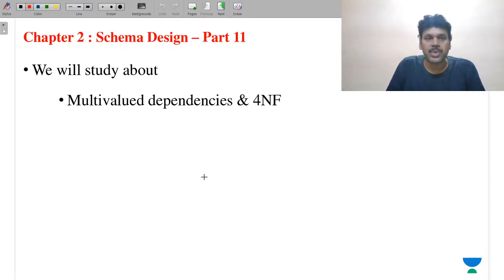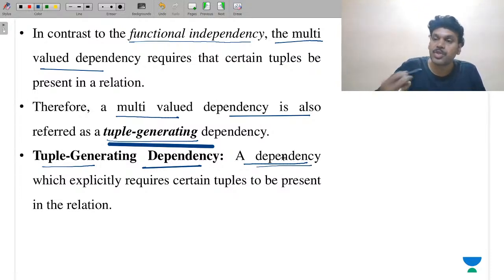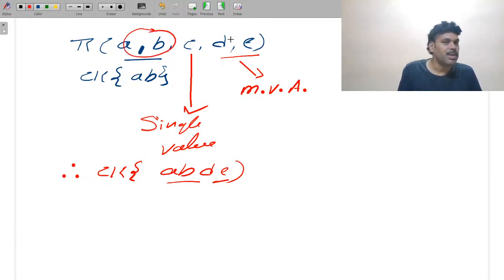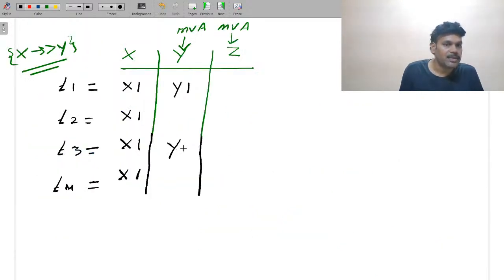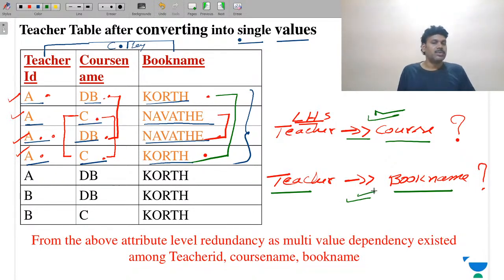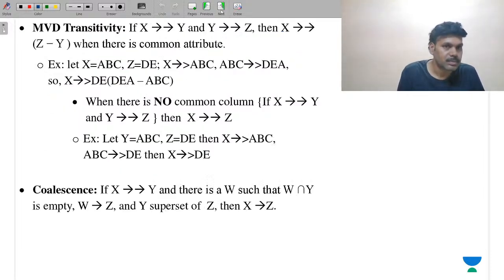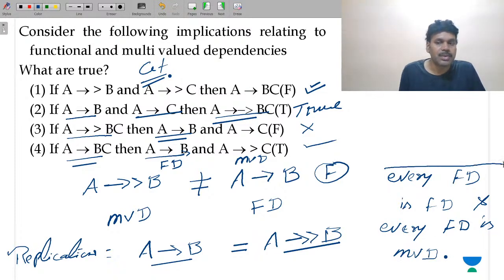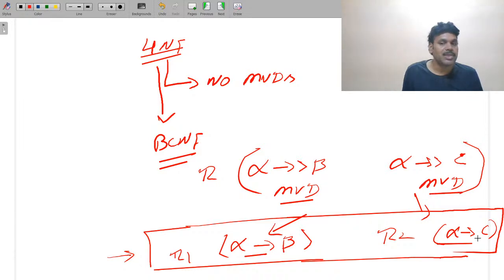Multi Valued Dependency & Conversion to Fourth Normal Form | DBMS | GATE 2021 Exam | S. Srinivasarao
Multi Valued dependency and conversion to the fourth normal form of the database management system are explained in this video. Watch this video till the end to know the value of these exams and tips to crack the GATE and ESE exam. Also, S. Srinivasarao shared his own experience to do the preparation of the GATE and ESE exam.

Unacademy Subscription Benefits:
1. Learn from your favourite teacher
2. Dedicated DOUBT sessions
3. One Subscription, Unlimited Access
4. Real time interaction with Teachers
5. You can ask doubts in a live class
6. Limited students
7. Download the videos & watch offline